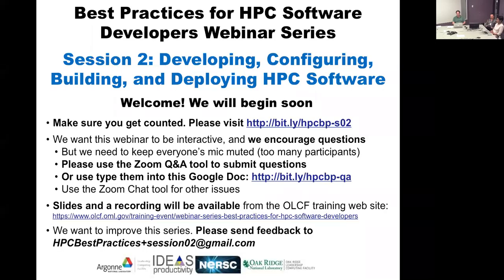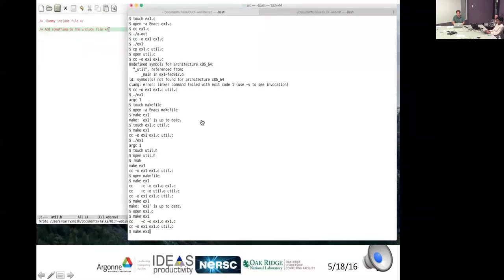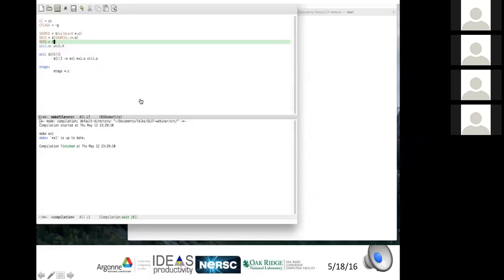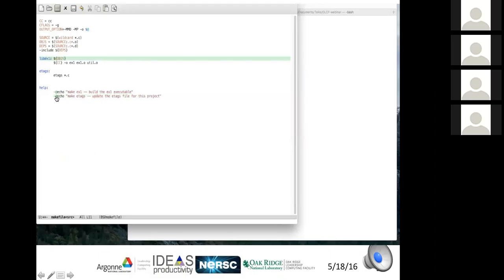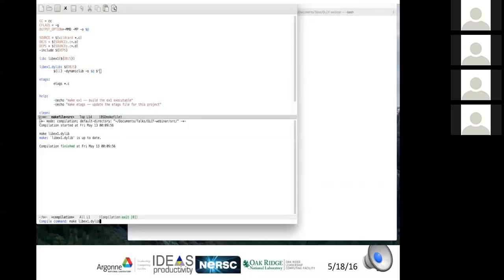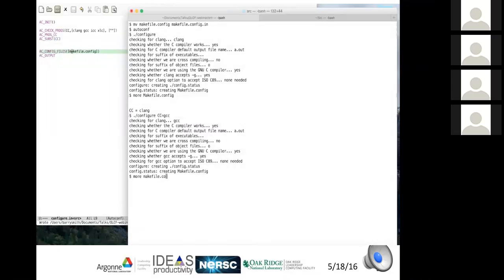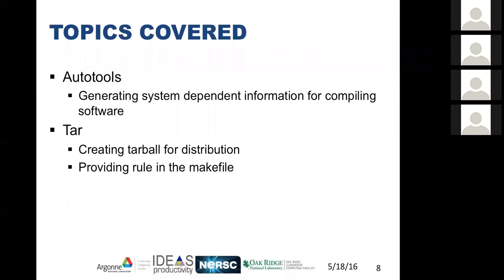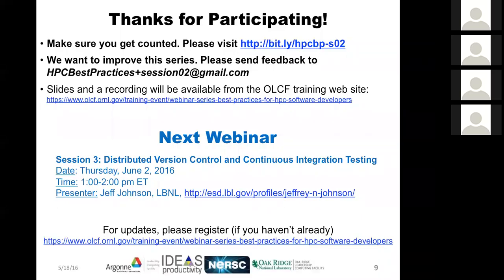Best Practices for HPC Software Developers: #2 "Developing, Configuring, Building, & Deploying"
Barry Smith (ANL) presents: "Developing, Configuring, Building, and Deploying HPC Software"

Abstract: The process of developing HPC software requires consideration of issues in software design as well as practices that support the collaborative writing of well-structured code that is easy to maintain, extend, and support.  This presentation will provide an overview of development environments and how to configure, build, and deploy HPC software using some of the tools that are frequently used in the community.  We will also discuss ways in which these and other tools are best utilized by various categories of scientific software developers, ranging from small teams (for example, a faculty member and graduate students who are writing research code intended primarily for their own use) through moderate/large teams (for example, collaborating developers spread among multiple institutions who are writing publicly distributable code intended for use by others in the community).